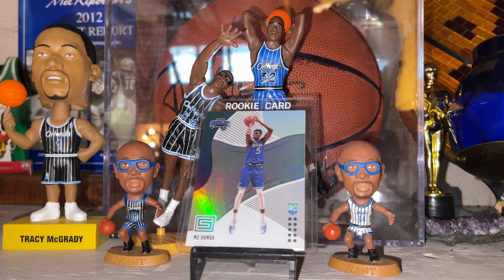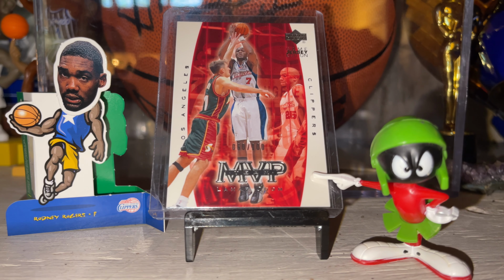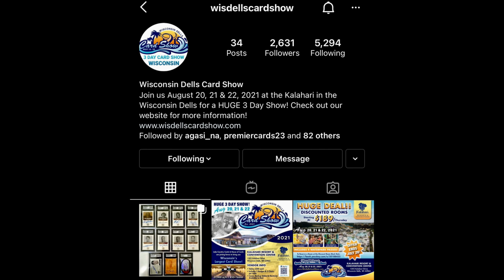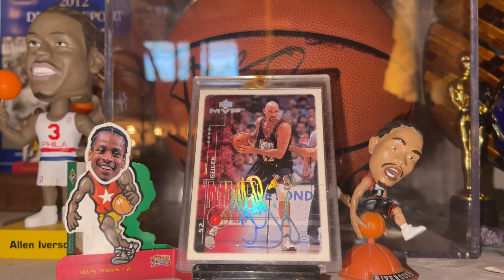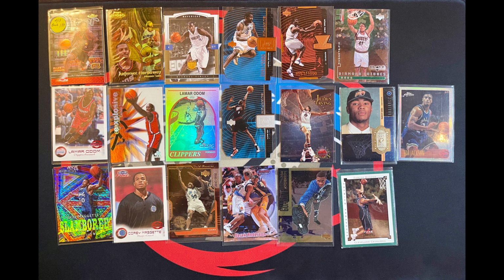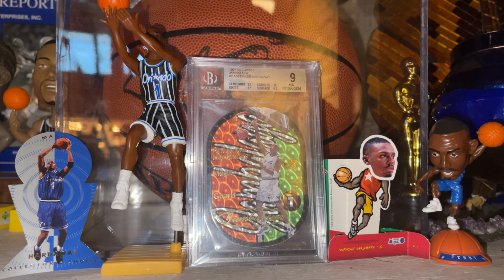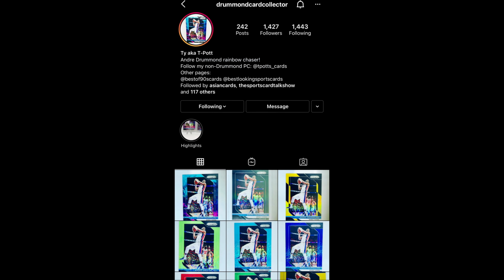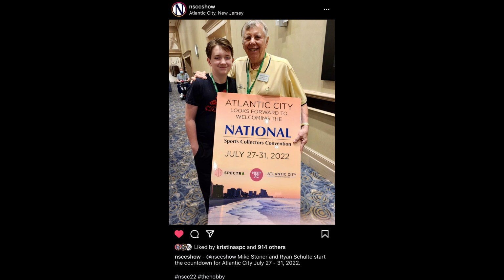The NATIONAL 2021 FULL RECAP | NSCC21 Recap & Pickups! | [S4 E12]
The SUPER BOWL of Sports Cards! The National!
You saw my trip and recap of my 1st Day at The National. Now join me as we Recap the entire trip. Or at least as much as we can fit into this video.
There was so much that happened! We could talk about it for the next month or 2!